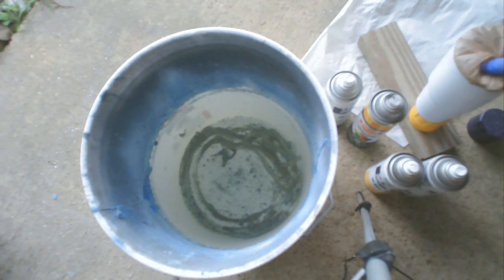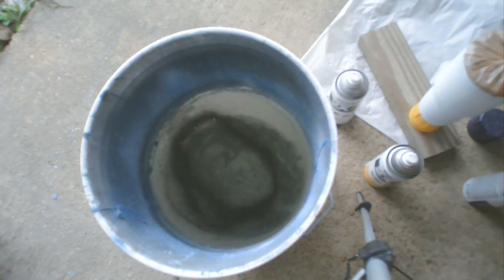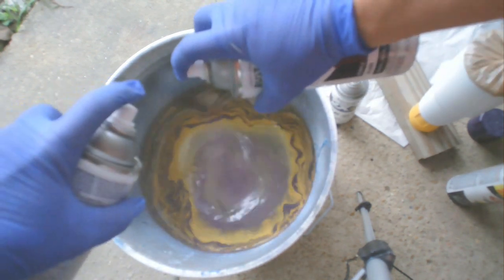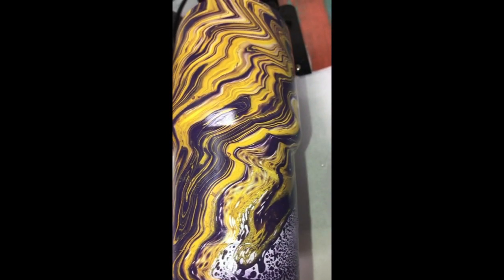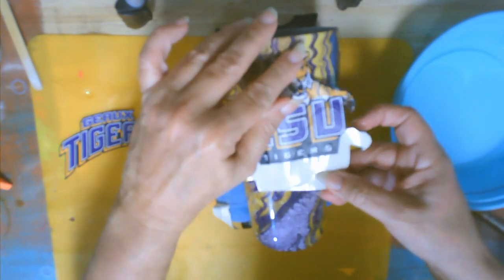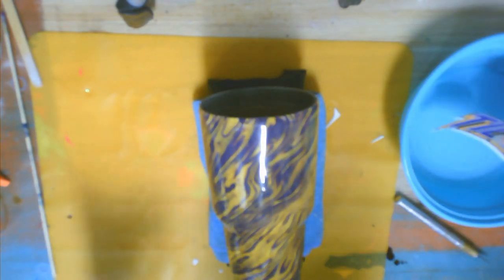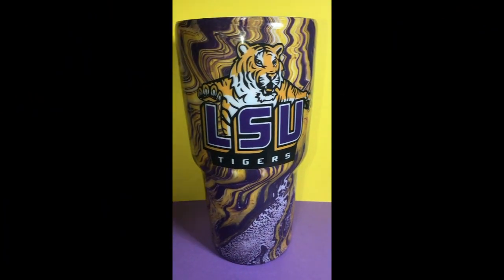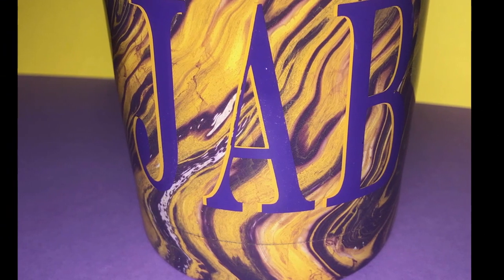Hydro Dipping Tumbler - Purple and Gold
Doing a hydro dip on a 30oz Stainless Steel Yeti Tumbler in Purple and Gold.
This Yeti belongs to a friend and they asked me to design something using LSU theme.  I purchased the SVG / PNG decal design with Commercial Use

Supplies used in this video:
Krylon White Flat Spray Paint for base
Krylon Black, Golden Rod, and Purple Spray Paint for Hydro dip
Krylon Matte Clear Spray Sealer

OUTRO: "Go Get Em Tigers" by The Whole Other

All of my art work is available for purchase.